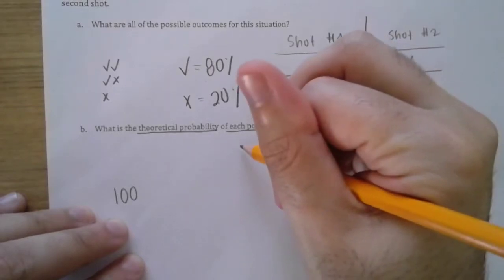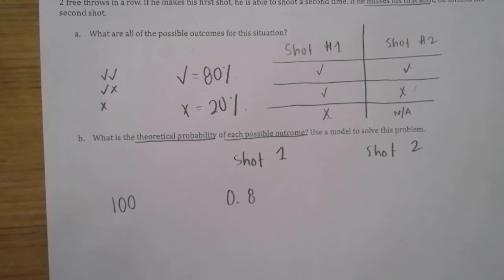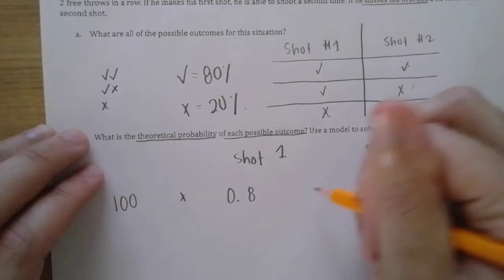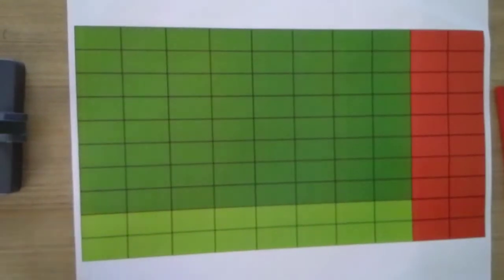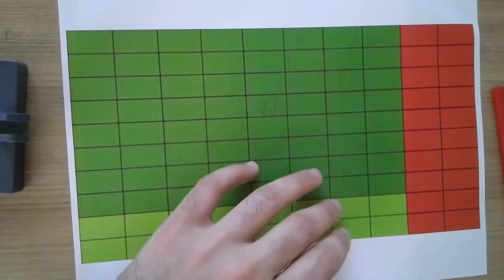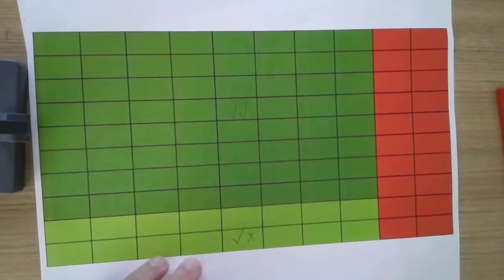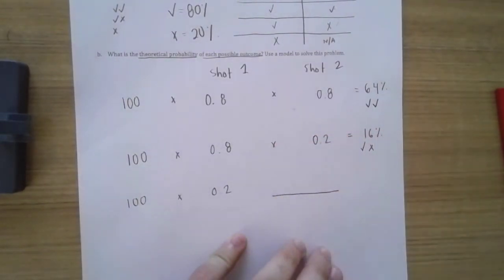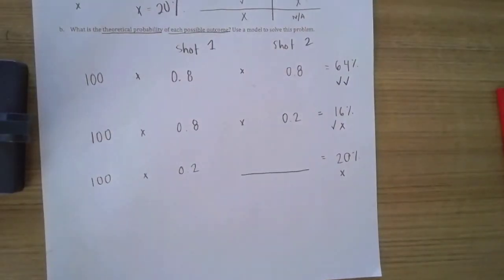Unequal Probability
Unit 5
Modeling Probability when possible outcomes are not equally likely